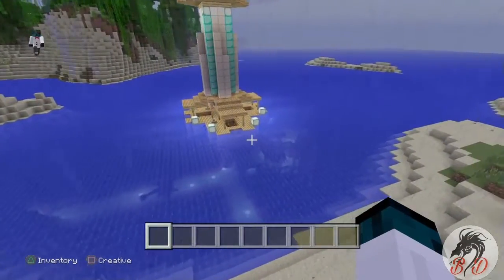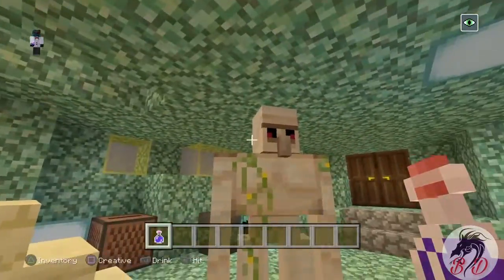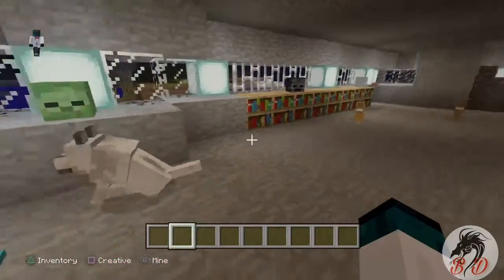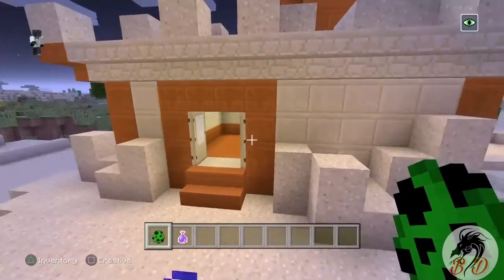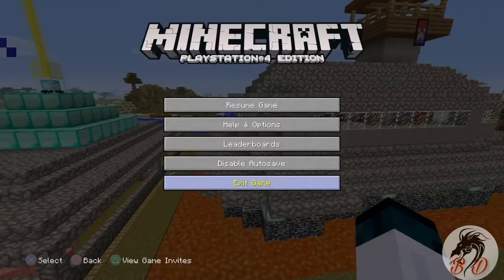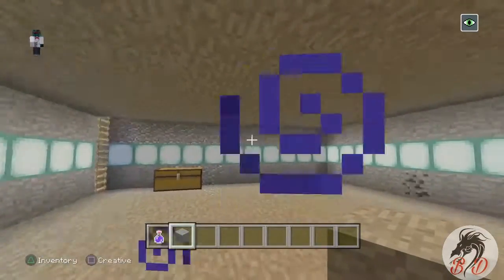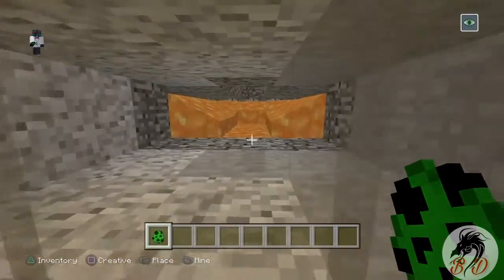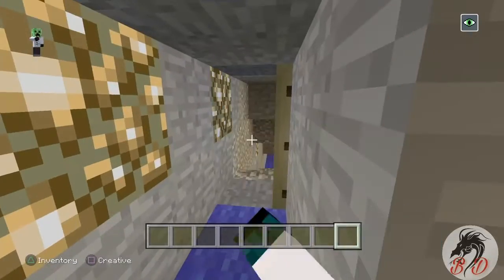Minecraft base tour 2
its funny a day or two after I finished this video I did more work on both the underwater and the cave base